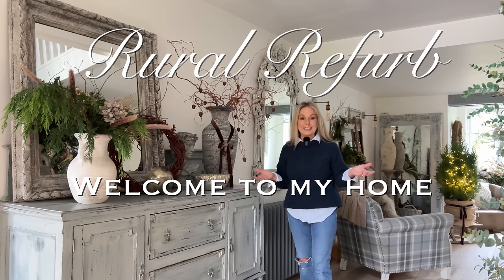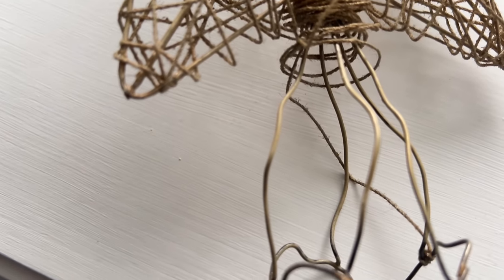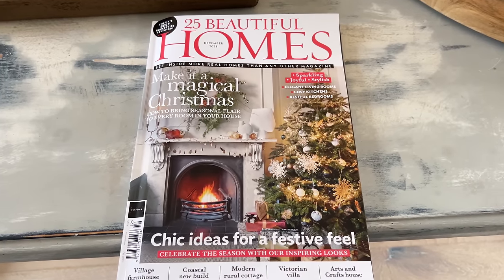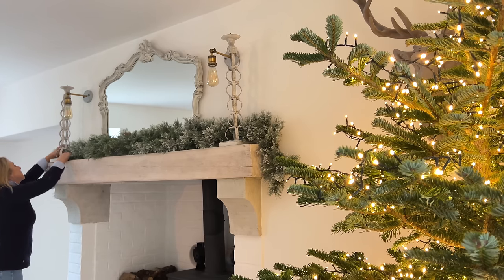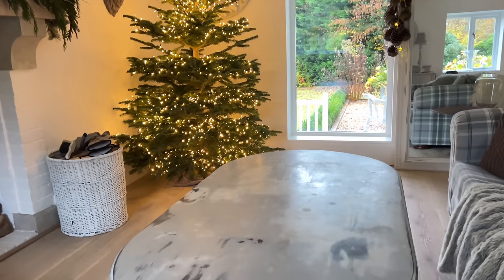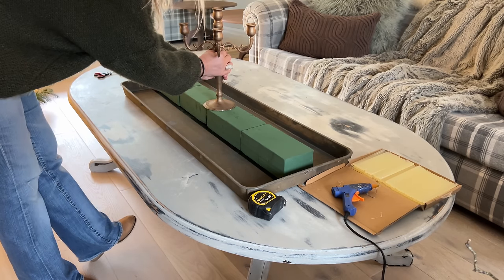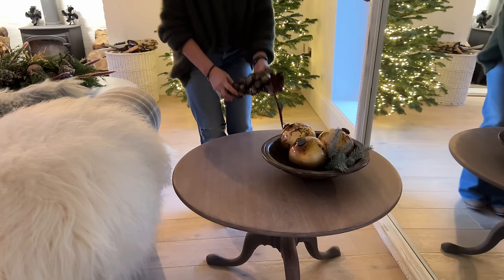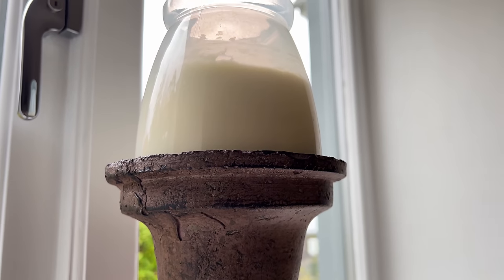NATURAL CHRISTMAS DECOR IDEAS ~ LIVING ROOM ~ Christmas Decorating Ep4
Packed full of budget friendly Christmas decorating ideas, thrifted and foraged seasonal decor, shopping my old decorations, shopping Mother Nature and spending very little money!! Come Christmas Decorate With Me 2023! It’s a fun ‘must watch’ series!!

In Episode 4 we will be decorating one of the living rooms (we call it The Snug), I’ll share my tips on real Christmas trees (no faux trees here!), I’ll show you how I create my Christmas mantle, there’ll be BIG coffee table styling that can be scaled down to suit (or up!), simple dresser styling if you are time poor and much more to help you create a high end natural Christmas for very little money!!

H E L P  S U P P O R T  T H E  C H A N N E L!

Annie Sloan Chalk Paint: Old White and lots of other colours

Wood burner stove fan:
US & others (similar)

Tree stand with reservoir:
US & others

Faux Candles:
UK and
US & others

Brown Pampas:
US & others

Brown Velvet Ribbon:
US & Others

Copper Wire Cluster Fairy Lights:
US & others

Museum Wax:
US & others

Gorilla Tape:
US & others

Similar Glue Gun:
US & Others

Glue sticks:
US & Others

The Rub n Buff colours I use are:
Autumn Gold
US & others

Antique Gold
US & Others

European Gold
US & others

Get ready for budget-friendly makeovers that'll leave your space looking and feeling more inviting than ever!